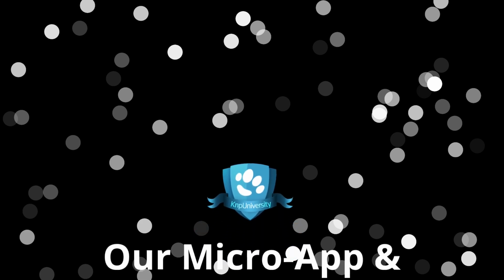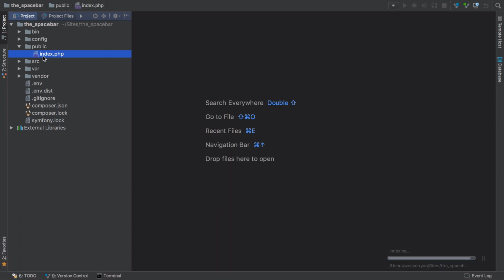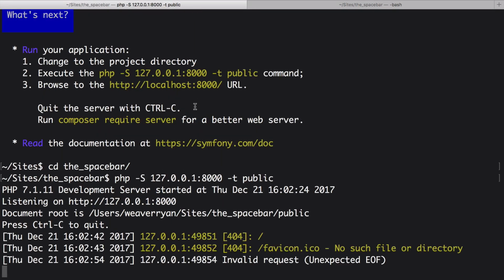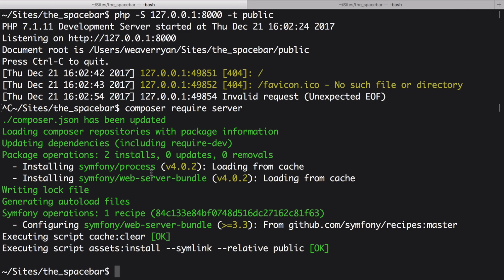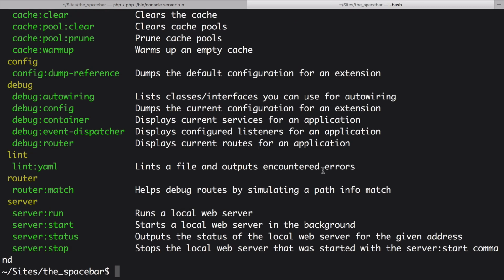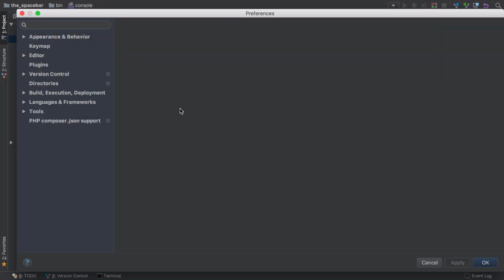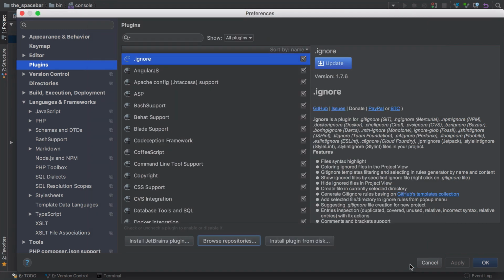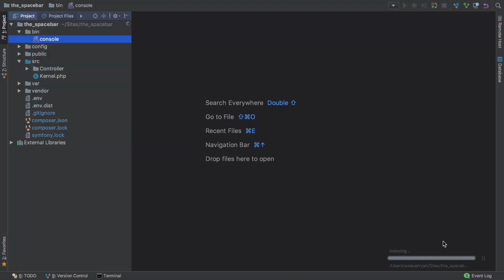02 micro app phpstorm